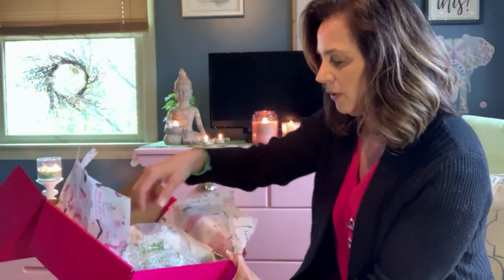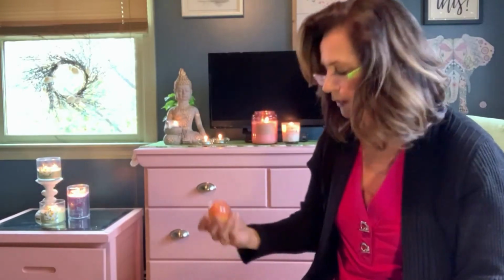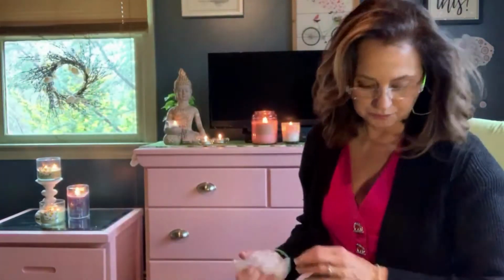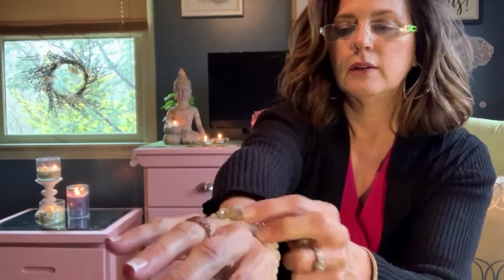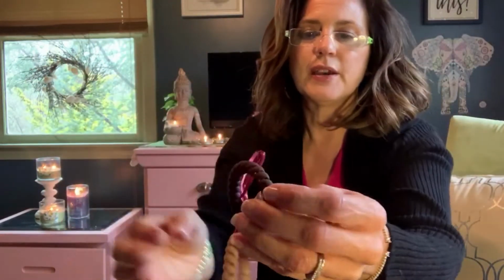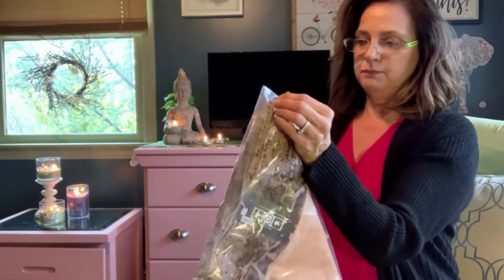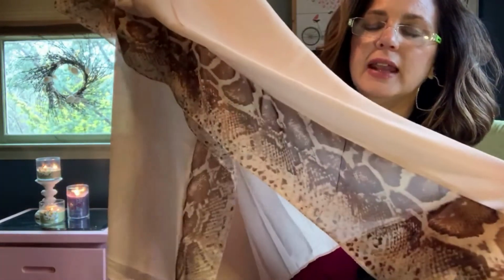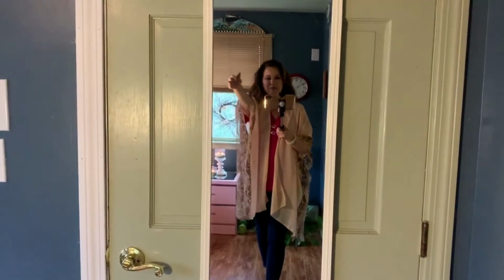Unboxing ~ April 2020 bestyle box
Hi Everyone!  I'm back with another bestyle unboxing and I'm happy to say this was another great investment!  Excellent quality products including some bling, some home decor, and some products to pamper the soul.  A pretty chiffon kimono to step up my fashion statement and first rate hair ties that won't quit!  Take a peak at these great products from the 2 Orchids.  I've linked their channel and their bestyle box website, below.  All my best, Lisa